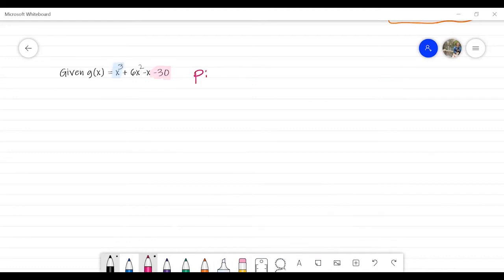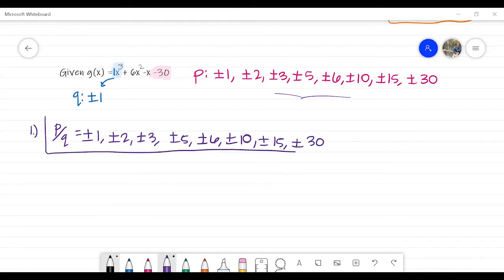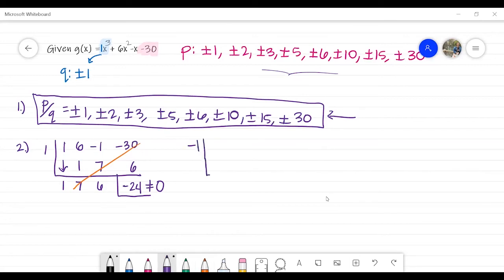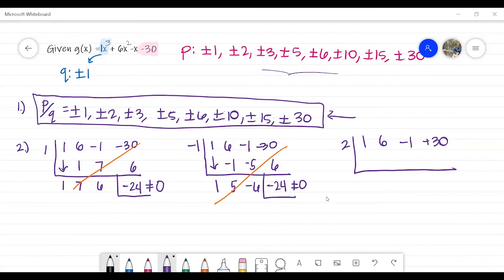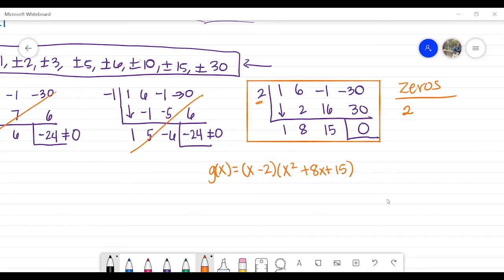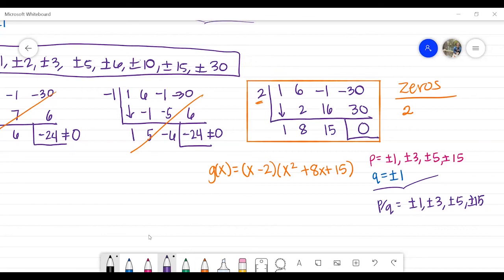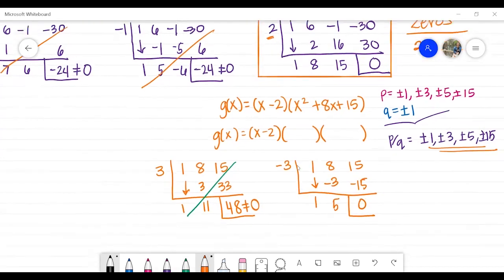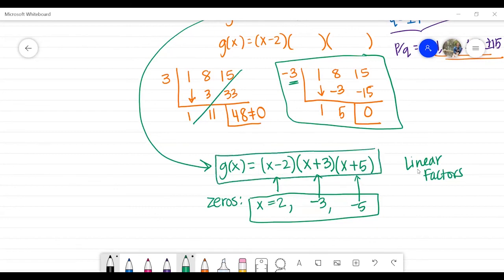Math 151: Rational Roots, Example 2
PreCalculus: Use the Rational Roots Theorem to find potential zeros of a polynomial, Example 2